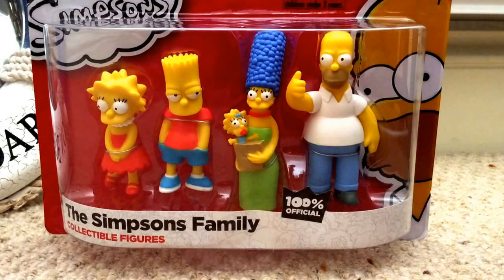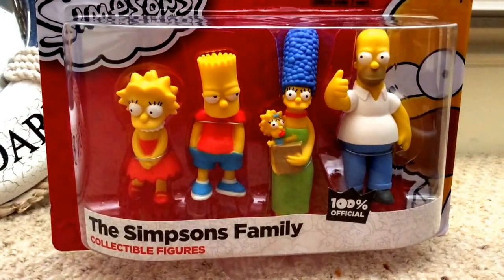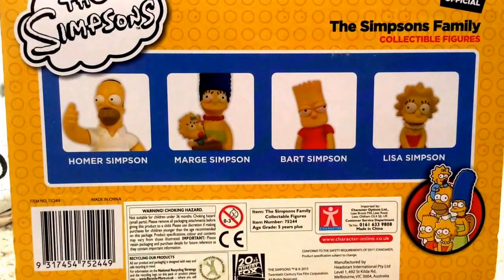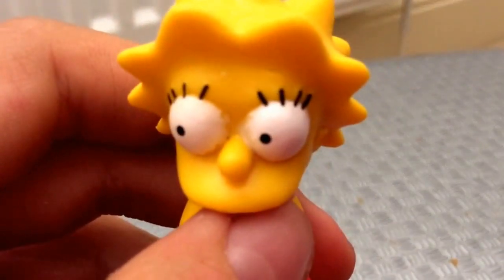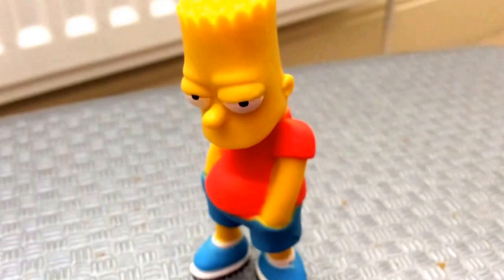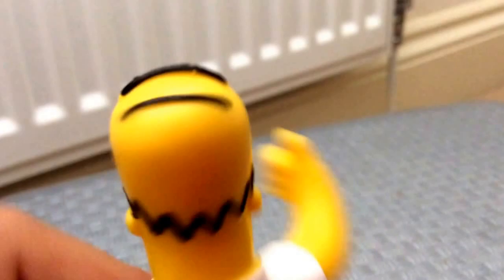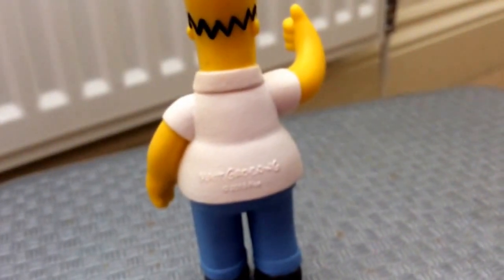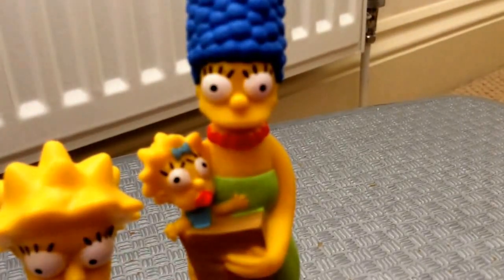Simpsons family figures unboxing